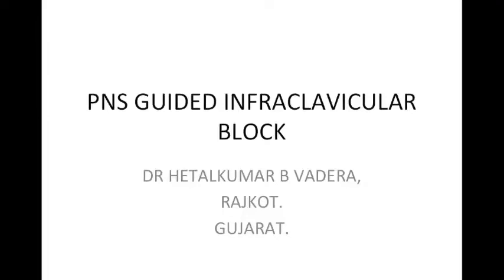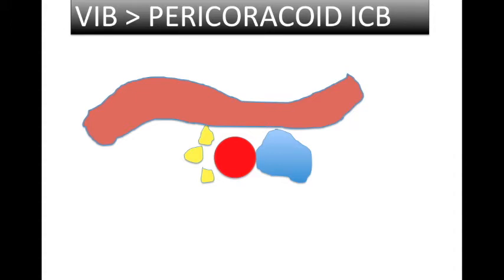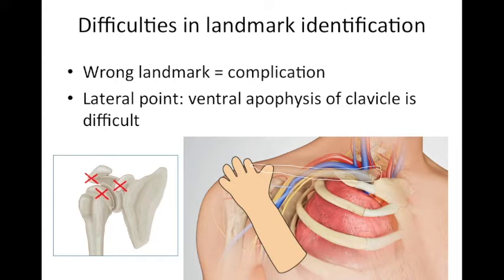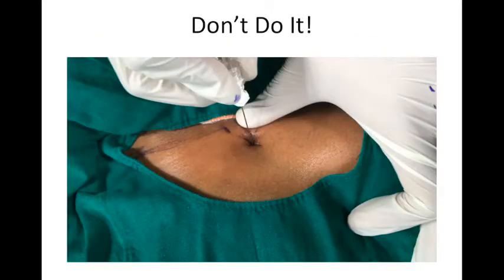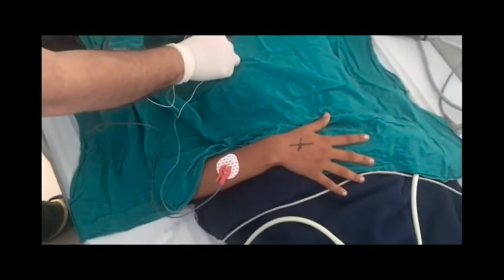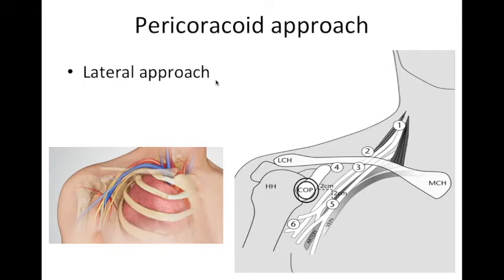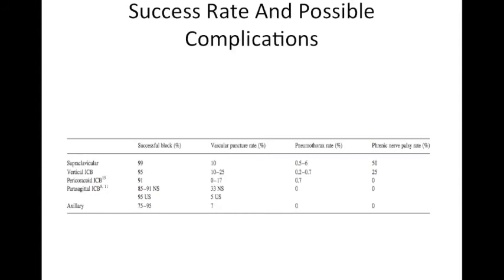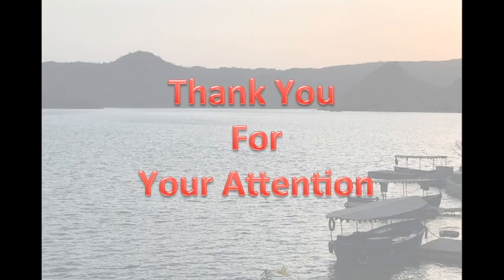PNS GUIDED INFRACLAVICULAR BLOCK PRESENTATION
This is my 100th YouTube video. I have described VIB and pericoracoid approach to infraclavicular block. I am thankful to Dr Maulik Mehta for allowing me to use his beautiful animation slides.